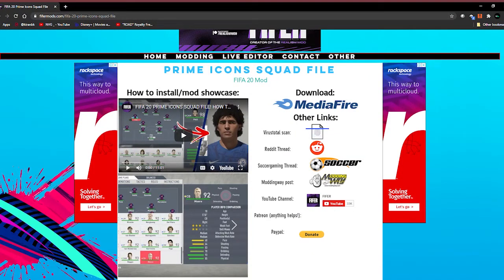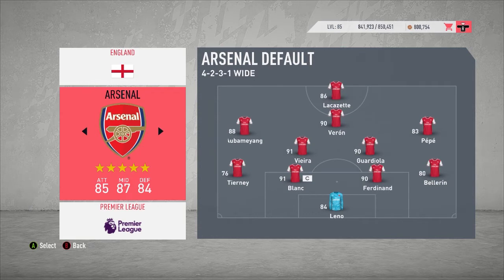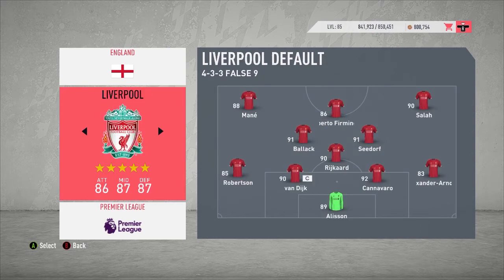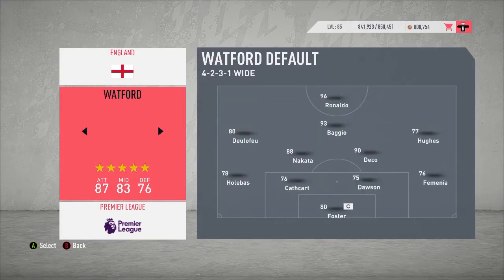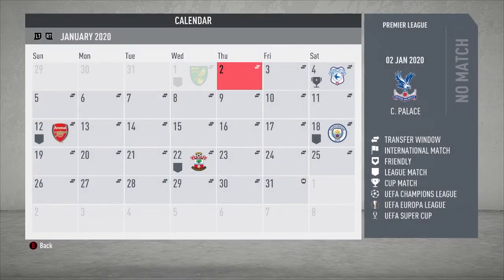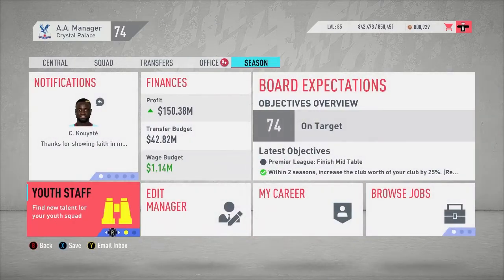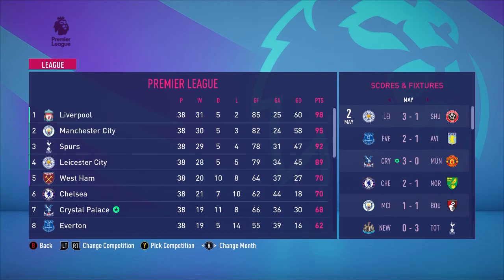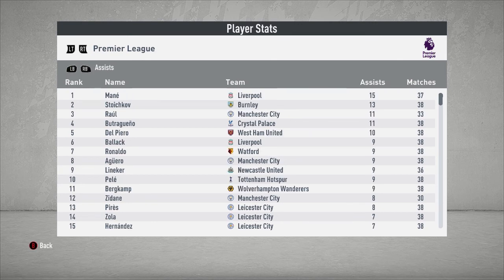Randomizing PRIME ICONS in the Premier League | Fifa 20 Career Mode Experiment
►In this FIFA 20 Experiment Video I randomize all Prime Icons available in Fifa 20 Ultimate Team in the English Premier League.

👍 Like the Video for more Fifa 20 Experiments like this!

How to Install the Squad File - ONLY AVAILABLE ON PC

⏱️ Time Stamps ⏱️
0:00 Introduction
0:21 How to Install the Mod
1:25 Fifa 20 Experiment
13:46 Ending